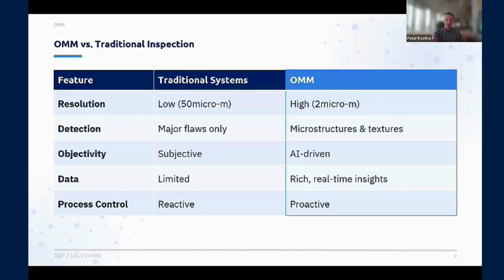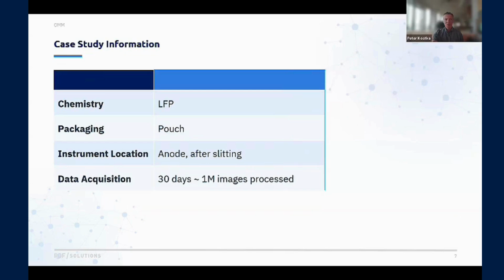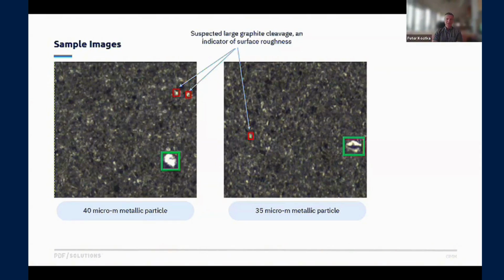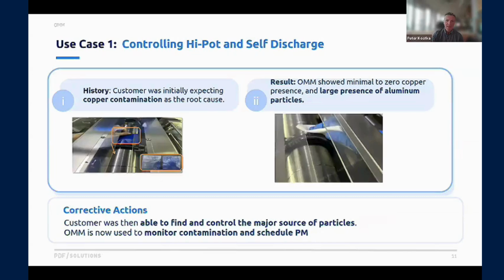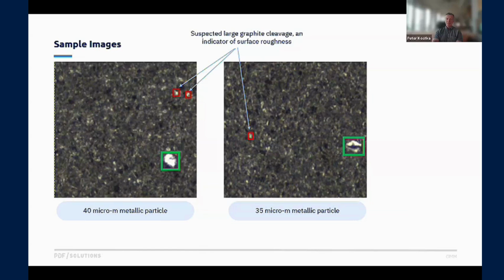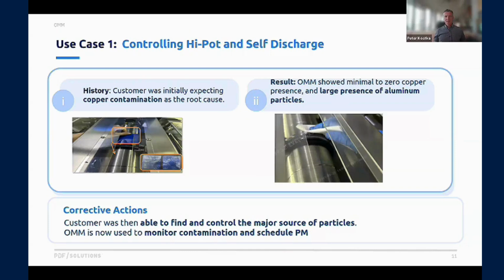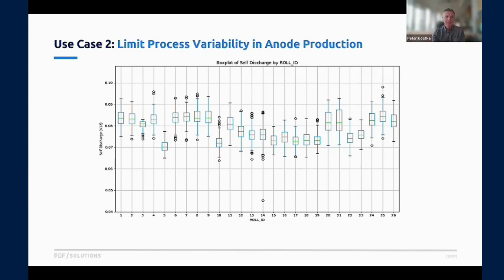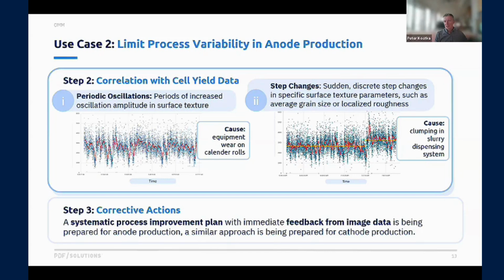Battery Forum: What µm-scale Defect Detection Tells Us About Cell Quality with PDF Solutions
What do micron-scale defects reveal about battery quality? 🔬

Peter Kostka, Director of Battery Solutions at PDF Solutions, dives into this question using real-world LFP production data.

Learn how in-line microscopy, high-frequency image analysis, and data-driven process control can rapidly stabilize new cell production lines—boosting both yield and reliability.